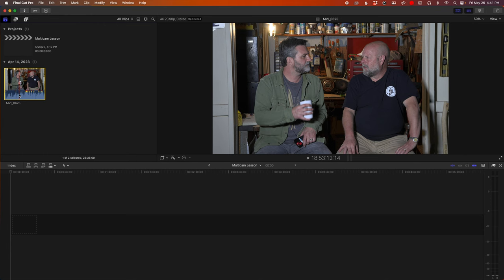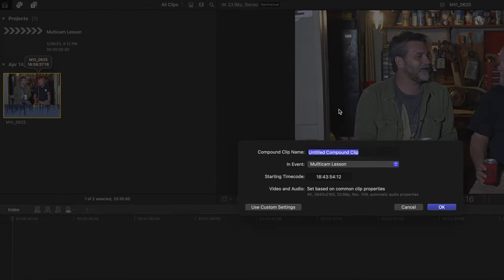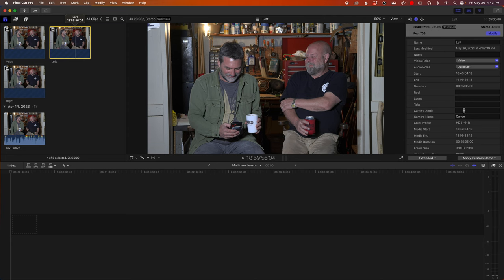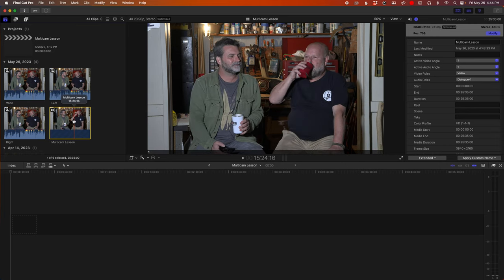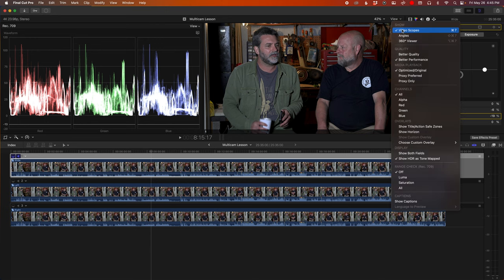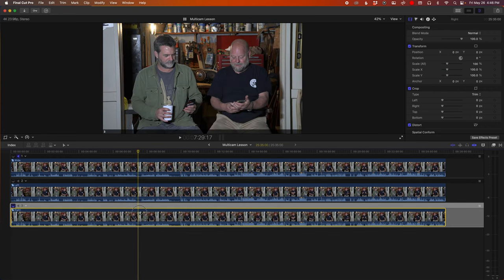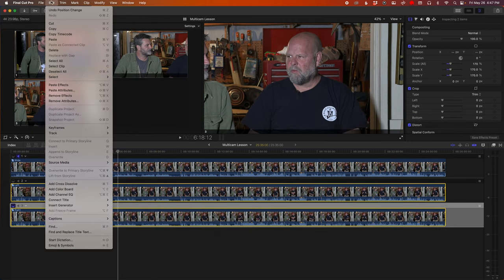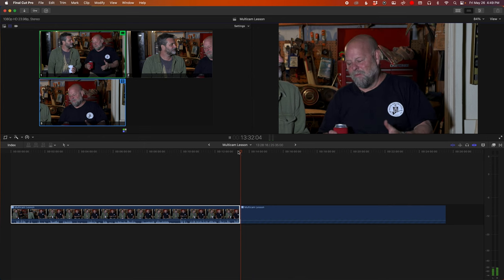EDIT MULTI-CAM WITH ONE VIDEO CLIP | Final Cut Pro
My Gear:
Canon XF605
Canon XA-50
DJI Mini 2
GoPro Hero 9 Black
SYNCO-G1(A2)-Wireless-Lavalier-Microphone-System:
Dual XLR Stereo Cable 1/8 inch Mini Jack to 2 XLR
Microphone: AKG Pro Audio Lyra Ultra-HD